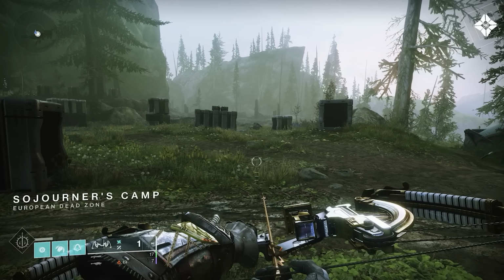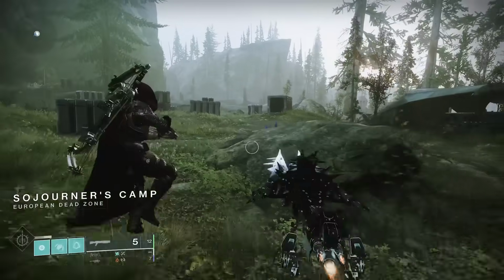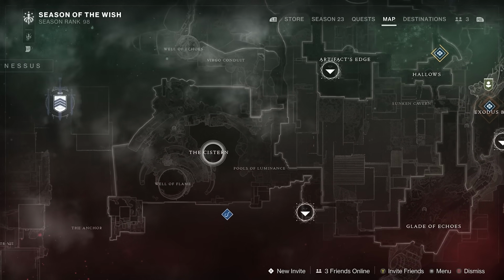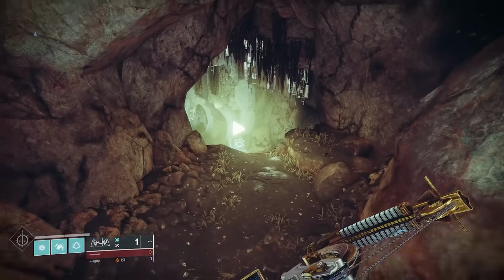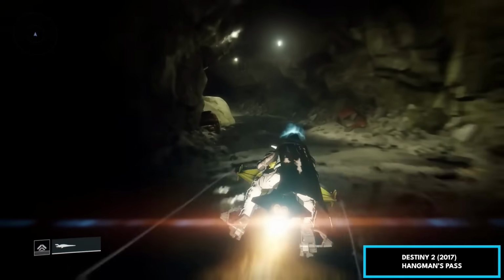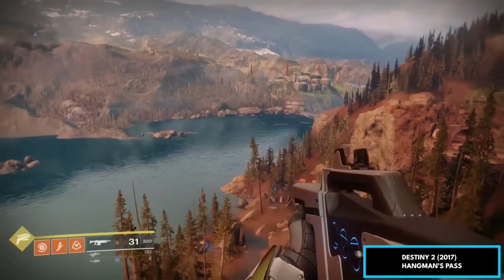Destiny 2 - THIS IS STILL IN GAME? Unused Content And Secrets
Locations in Destiny you didn’t know exist, or haven’t been to in a long time. Some of these are right in front of our face, we just never slow down to take in the breathtaking scenery. Others are hidden away, once a part of missions and adventures from the base game. Today we explore and re-visit some of these locations.

“Destiny 2 Lore”
“Destiny 2 Unused Locations”
“Destiny 2 Secrets”
“Destiny 2 Cut Content”